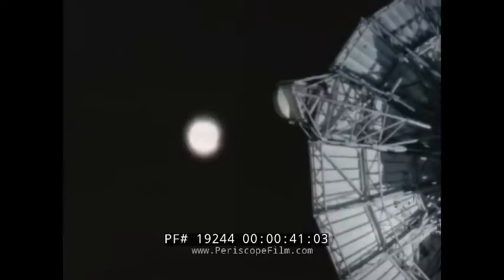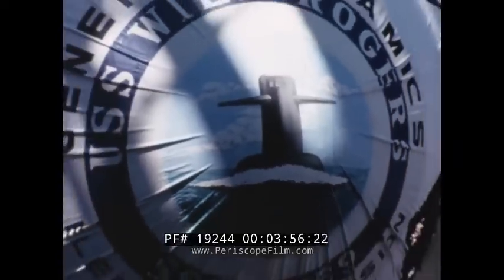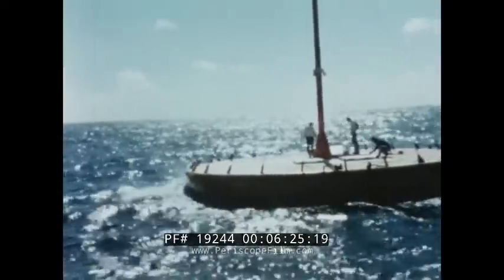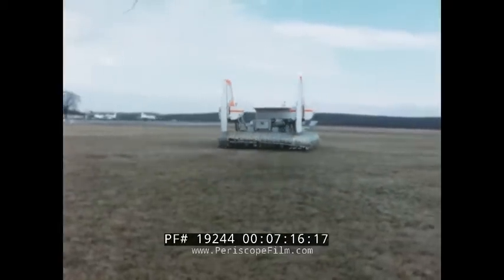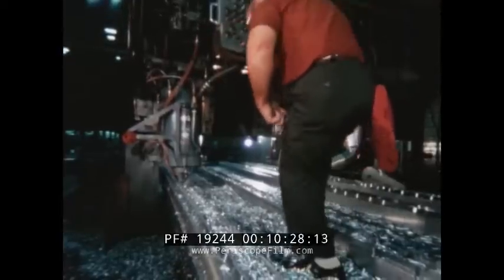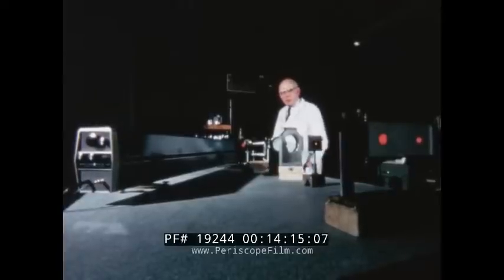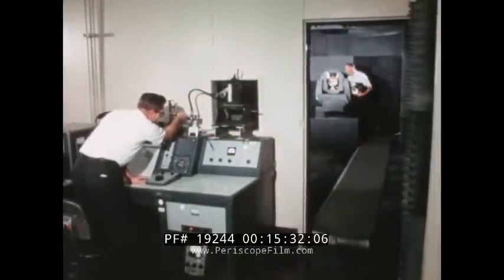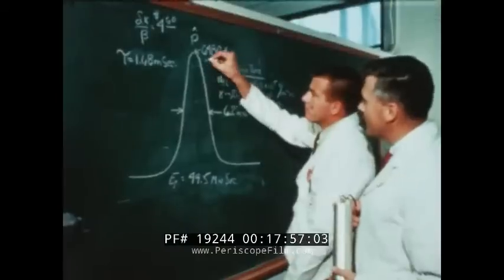GENERAL DYNAMICS TODAY 1966 INDUSTRIAL FILM POLARIS SUBMARINES APOLLO PROGRAM 19244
This is a 1960’s era, color film about the strides that General Dynamics is making in the design and production of various military weapons, aircraft, vehicles and technology around the world. 3 Seamen board the Navy ship, Vanguard. The ship is packed with telemetry systems and equipment. The ship is seen at sea. Her mission is to rendezvous with the spacecraft housing the first manned flight to the moon. She will track the location and progress of the Apollo spaceship from her station in the Atlantic Ocean. Her sister ships, the Mercury and Redstone, will be stationed in the Pacific and Indian oceans for support 1:05. Antennas, satellites and computers will be used as part of the tracking communication project 1:20. Control centers on the ship 1:26. General Dynamics Today. 1:40. Men in the control room listen and talk on headphones 1:58. General Dynamics produced the Apollo instrumentation ships providing their instrumentation systems, antennas, testing systems, components and the telephone equipment aboard 2:20. The Apollo ships are Marine systems 2:32. The engineering team discusses their responsibilities on the job 3:00. Fast cargo transfer system passes missiles to ships from land in less than 90 seconds 3:38. A modern Polaris nuclear ballistic submarine the USS Will Rogers 4:04. General Dynamics has built more than 350 submarines 4:27. Will Rogers submarine is christened and launched 4:40. Research submersibles like Star 2 have been researched, built and launched 5:20. Equipped with special lighting and cameras, the submersibles have proved their value in exploring the ocean depths 5:40. Submersible photographs an ancient ship that has been sitting on the floor of the Aegean Sea since Byzantine times 5:44. Star 3 has done research at the continental shelf 5:55. Aluminaut is the first all-aluminum hulled submarine. It has lifted manganese out of the ocean’s floor 6:05. Other marine systems gather information; a buoy can remain afloat and “in station” for up to a year without maintenance 6:35. Designed buoy floats in a wave pool 7:00. Hovercraft floats over the earth, flying inches above the ground at 50 miles per hour 7:20. The Skip 1. A General Dynamics test pilot 7:43. Former test pilot for the F-102 Interceptor and the F-106 7:50. Now he tests the F-111A (Aardvark) tactical fighter. The F-111A is airborne 8:43. The plane can fly twice the speed of sound 8:50. Engineers work together to design the airplane 9:20. An automatic drafting machine creates drawings of the aircraft design at any scale 9:47. An electron microscope helps a metallurgist design better alloys for aircraft construction 10:00. Automatic milling machine makes ribs for the wing of the airplane 10:15. Reels of tape supply directions for the machine to make wings for the F–111A 10:49. The CL-84, a V/STOL turbine tiltwing monoplane designed and manufactured by Canadair between 1964 and 1972. Only four of these experimental aircraft were built with three entering flight testing. The seal 84 takes off vertically and flies forward speeds of more than 300 miles an hour 11:13. The Atlas at Cape Canaveral 11:26. The Atlas takes off 11:45. Alan Shepard speaks after flying Project Mercury 12:00. First close-up pictures of the moon 12:20. The surveyor spacecraft sent back pictures of the surface of the moon 12:45. Astronaut functions in zero gravity 12:55. Parabolic flights help astronauts train in zero gravity 13:10. The space simulator 13:26. General Dynamics built this life support facility for four men in a zero gravity environment 14:08. Vibration isolated granite slab 14:25. Scientist demonstrates use of laser light 15:00. Airborne radar devices are tested in this microwave darkroom 15:40. Operators test communications systems 16:20. Redeye missile hones on the engine heat of an aircraft 17:03. Standard missile is a supersonic weapon system 17:22. Peach Bottom, Pennsylvania nuclear generating station 17:41. The Las Vegas strip 18:14. General Dynamics provides telephone equipment 18:30. Flexible switching systems 19:13. Telephone receivers can interrogate a computer 19:25. A cordless telephone is developed 19:35. Gearless motors drive elevators and AC units 20:08. General Dynamics also mines coal 20:35. Dynapure filtration motors clean the air from ink printing rooms 21:30. Control Systems Center for nuclear submarines 21:40. Magneform systems used in several applications in the auto industry 22:22. General Dynamics employees all over the world 22:35.  A General Dynamics Film Report.